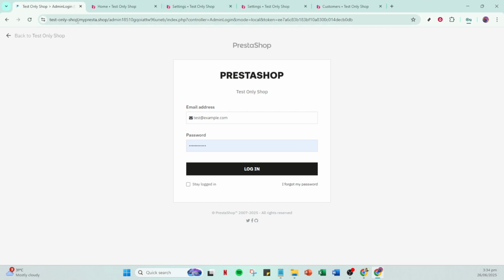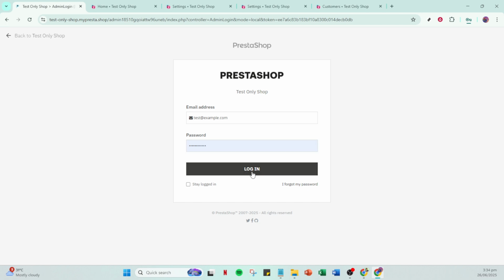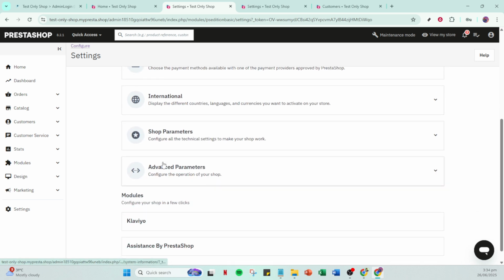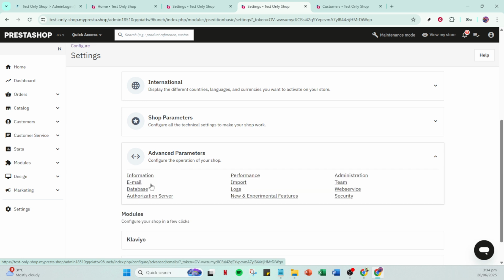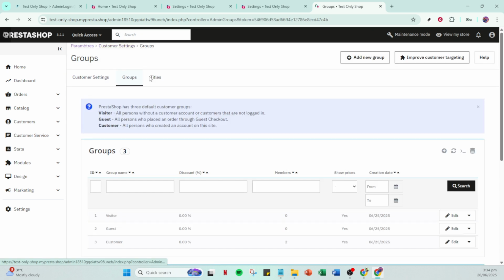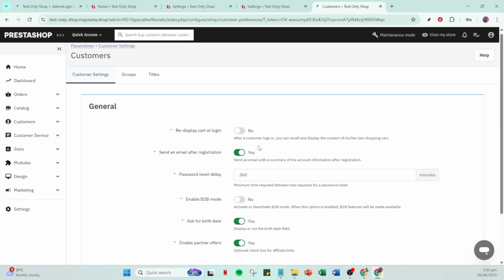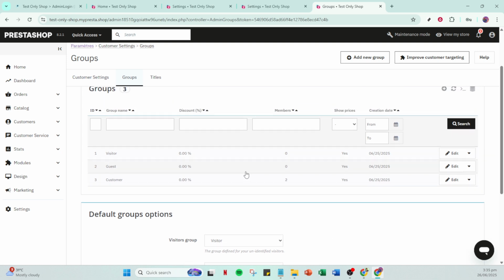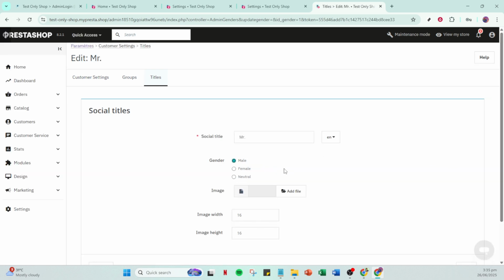How To Configure Your Customer Settings in Prestashop [2025 Full Guide]